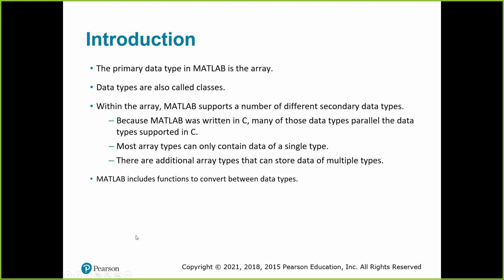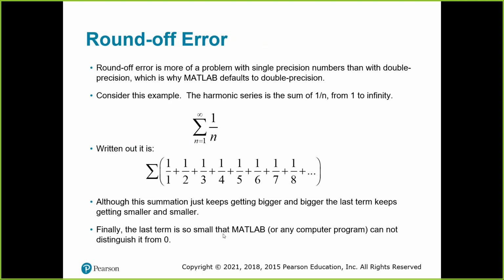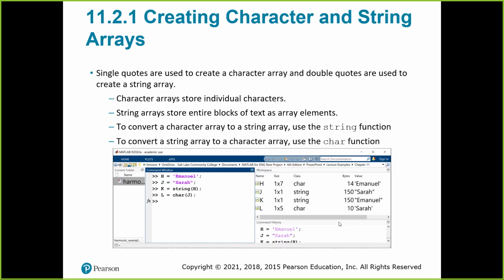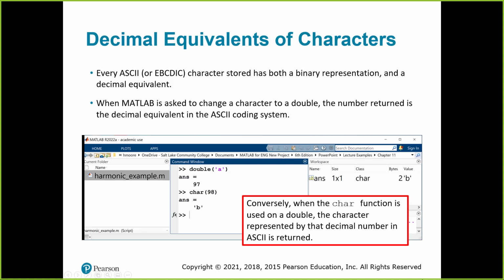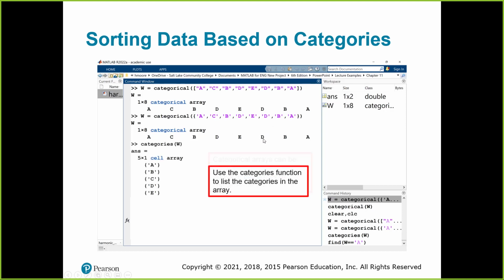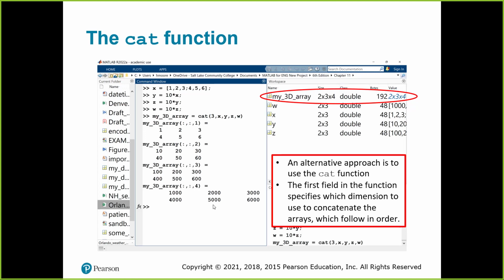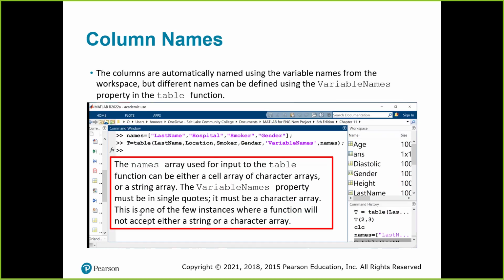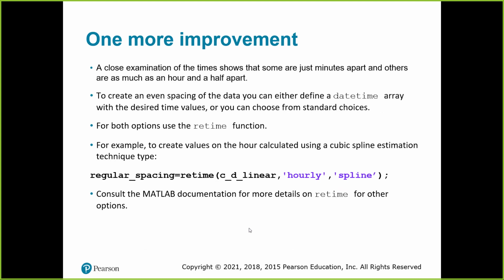Chapter 11 Lecture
My lame attempt to cover the material in Chapter 11 of MATLAB for Engineers 6th edition by Dr. Holly MOore